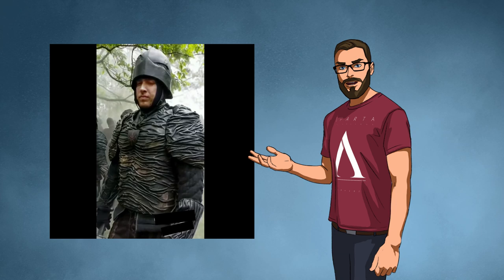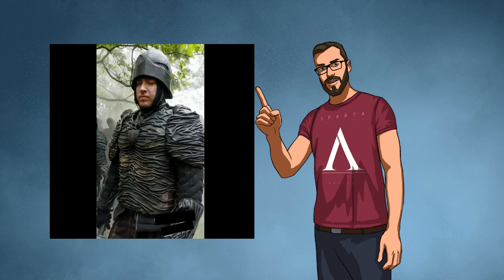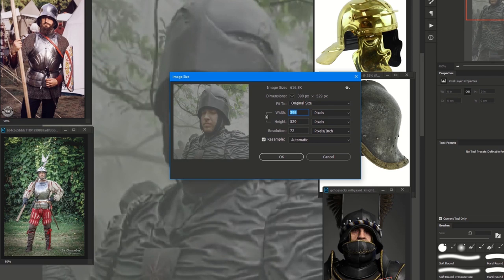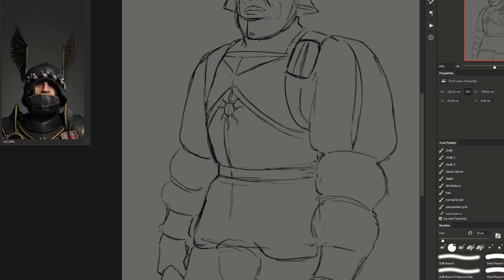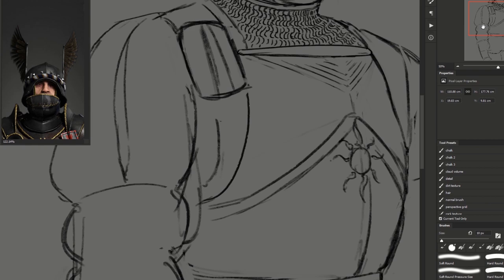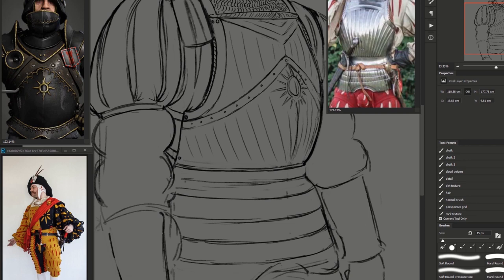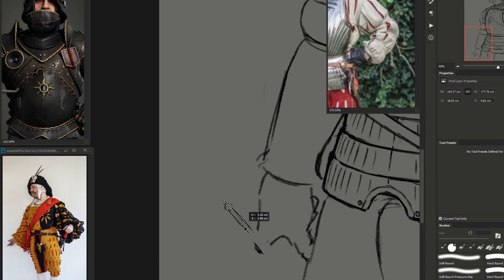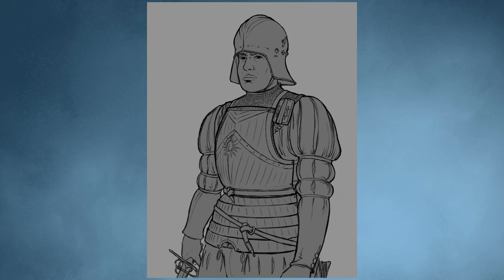Netflix's The Witcher - Nilfgaardian costume redesign